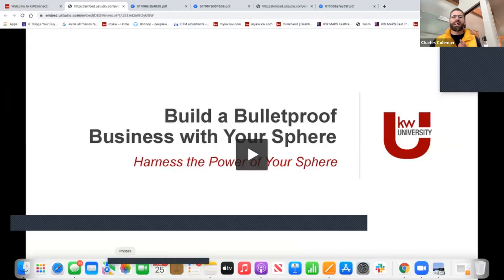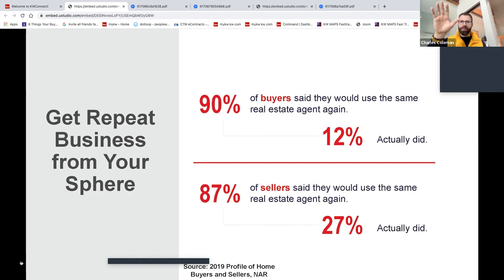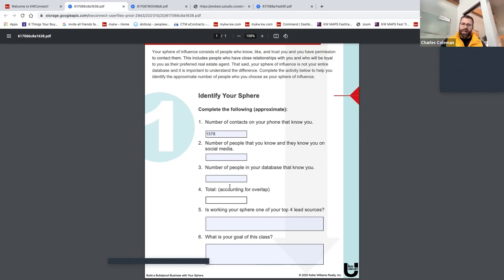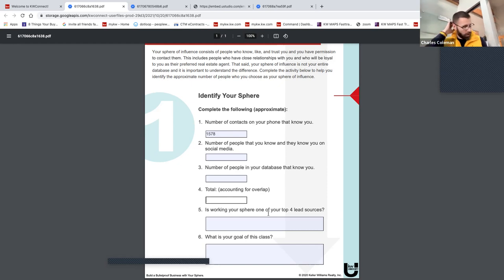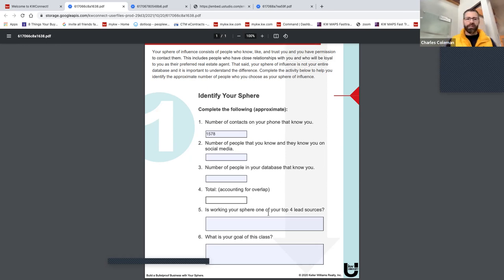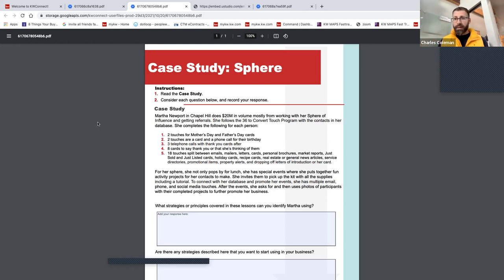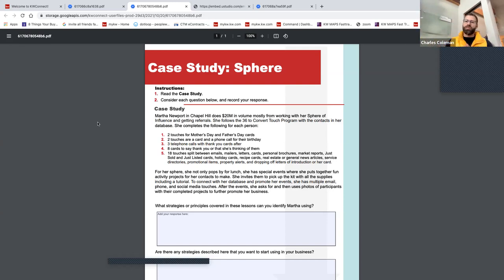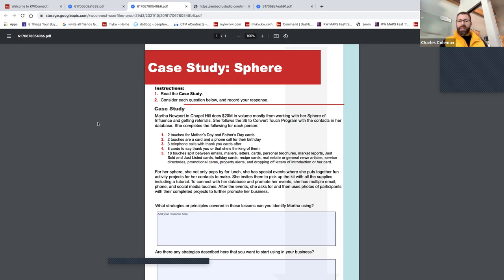Build a Bulletproof Business with Your Sphere for Real Estate Agents Practice To Perfect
Join Team Leader Charles Coleman  to Practice to Perfect. During this one hour Master Class Charles will share processes & tools that will help you sell with confidence. Learn how to apply scripts, lead generate, manage your database & build a life by design. Your future self is waiting - let Charles help you find them!
Get repeat and referral business on a regular basis for life
Identify and organize the people in your sphere for targeted messaging